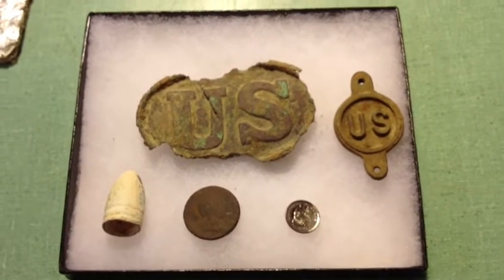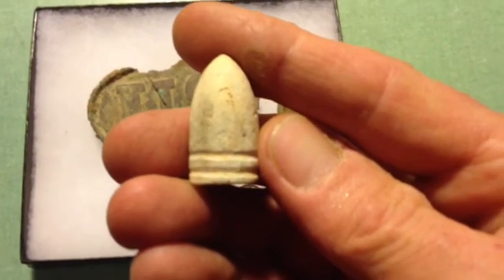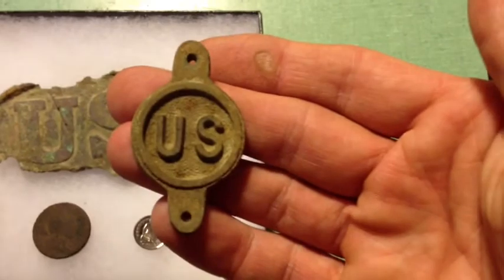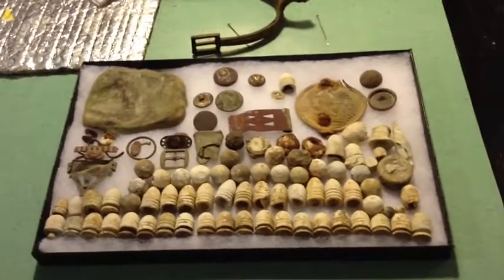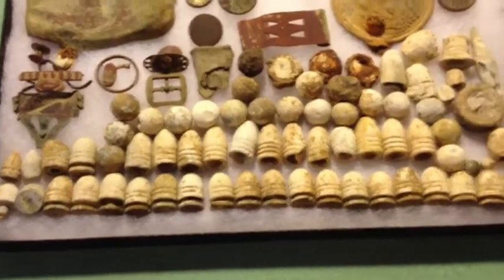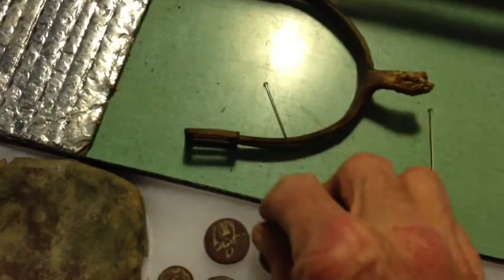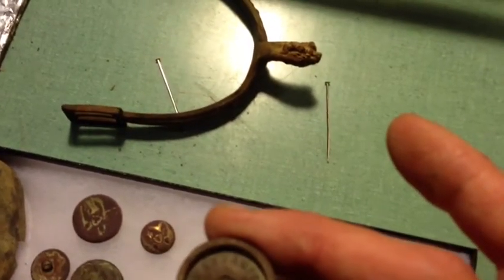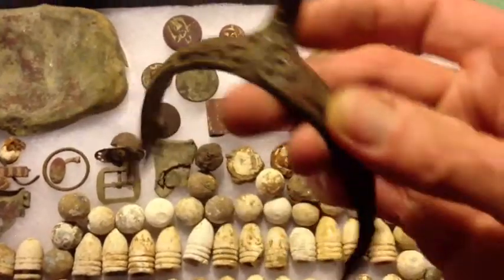Relics At The Trenches Nautilus DMC2b & Minelab Explorer XS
Metal detecting finds at Union trenches in Alexandria Va.with the Minelab Explorer XS and Nautilus DMC 2b.